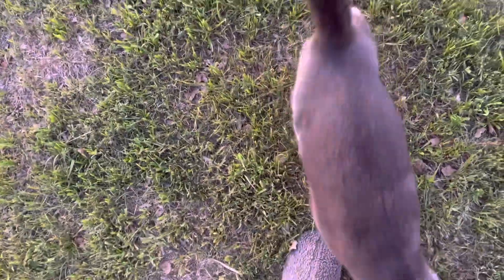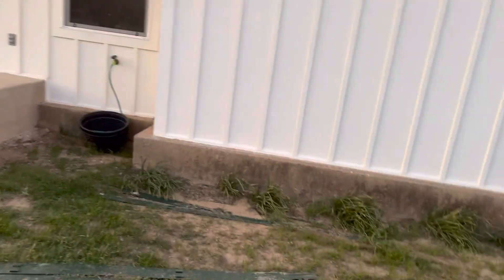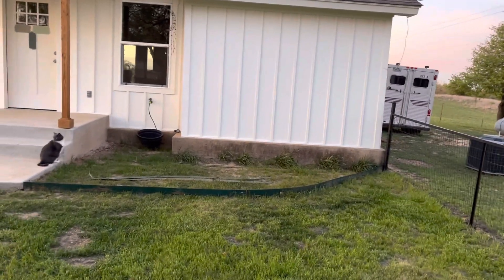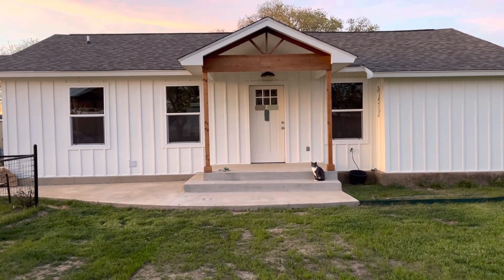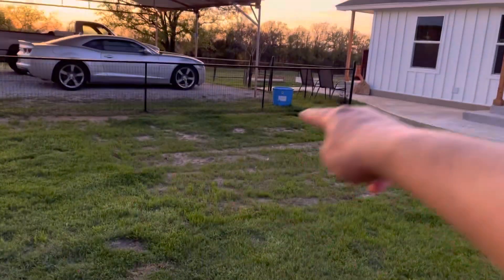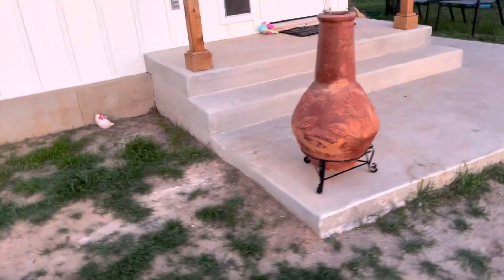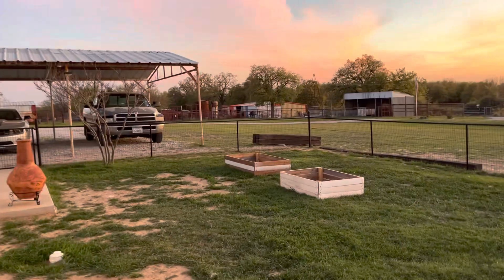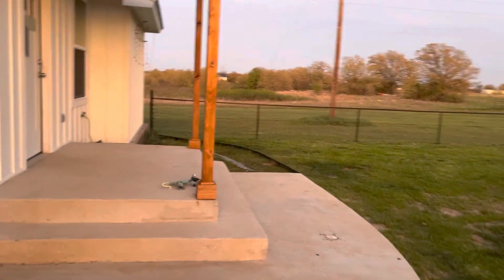Small budget flowerbed